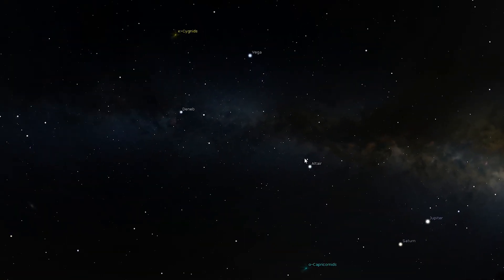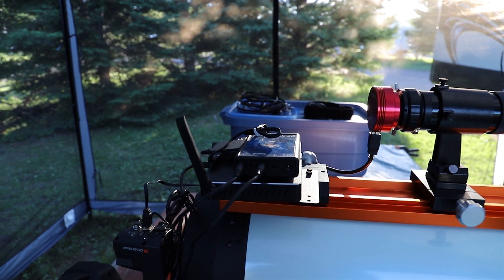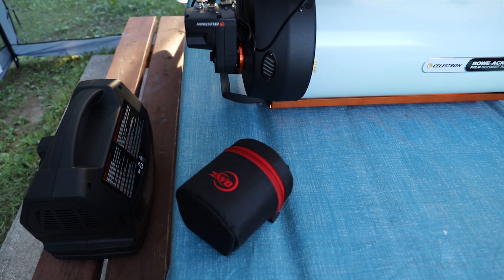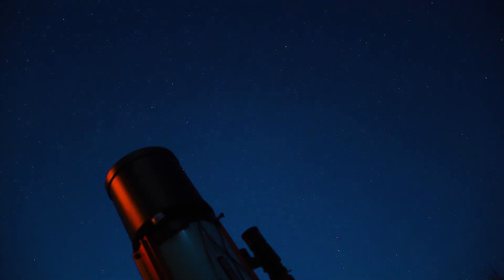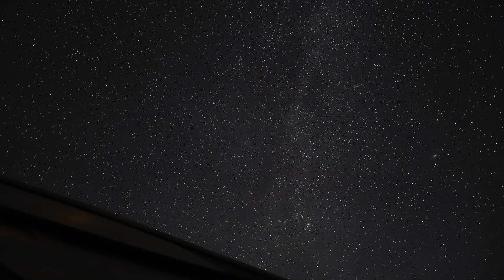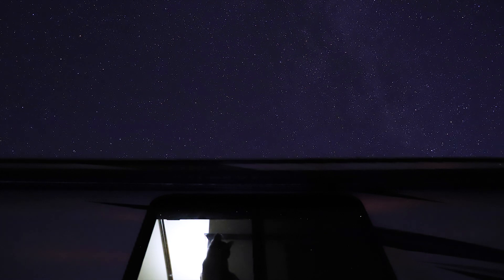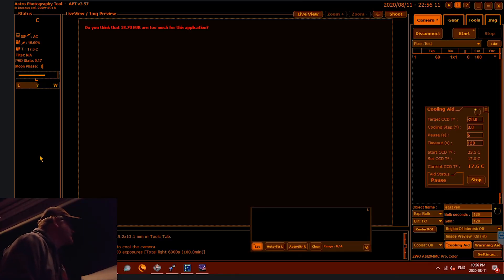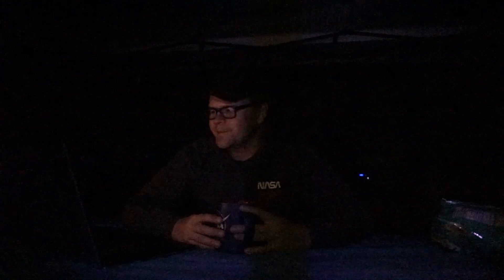The Witch & the Witch's Broom (The Veil Nebula) + Perseids Meteors!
We had another awesome time traveling Canada and stopping in at Thunder Bay KOA. I was able to get two nights of astrophotography done in this bortle 2 zone. We also saw the Perseids meteor shower, which was so beautiful to watch. Which Cygnus Veil is your favorite?

EQUIPMENT:
Telescope: Celestron RASA 8"
Mount: Sky-Watcher EQ6-R Pro
Camera: ZWO ASI294MC Pro
Mini PC: Beelink AP34 pro Mini PC
Canon Camera: D mark ii
Canon Lens: stock 25 to 105mm

0:00 - Tonight's Plan
1:19 - Equipment Rundown
2:50 - Astrophotography
3:39 - Midnight Update
4:11 - Perseids Meteor Shower
5:11 - A Brand New Day
6:34 - Astrophotography pt. 2
8:09 - Midnight Update pt. 2
9:02 - The Results